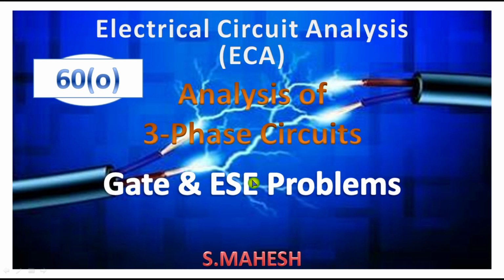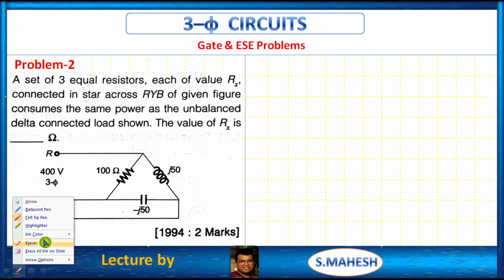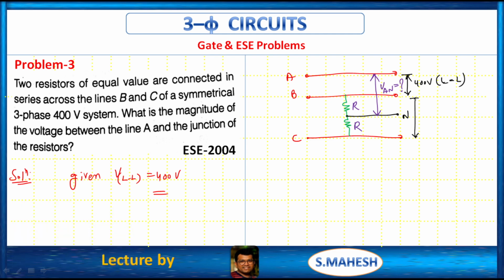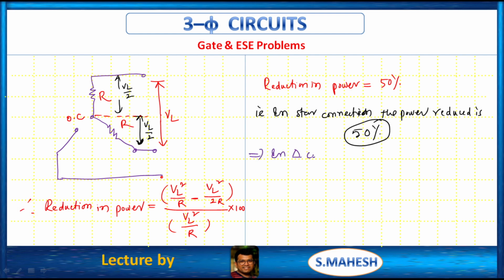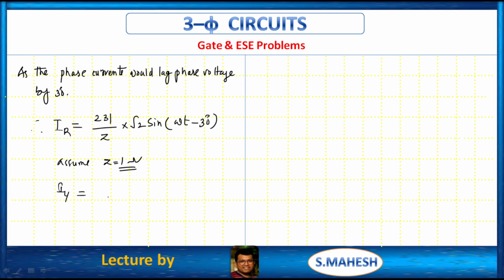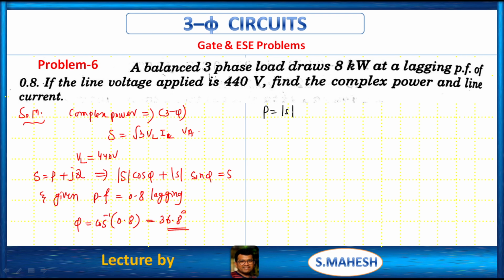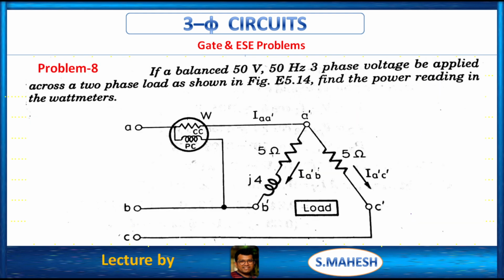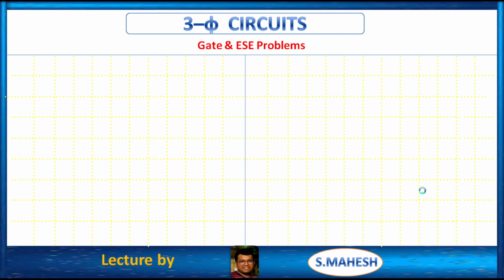ECA: Lec-60(o): Analysis of 3-Phase Circuits , Gate & ESE Problems